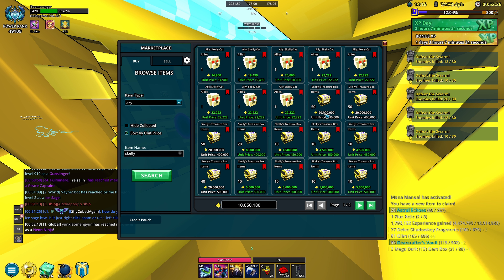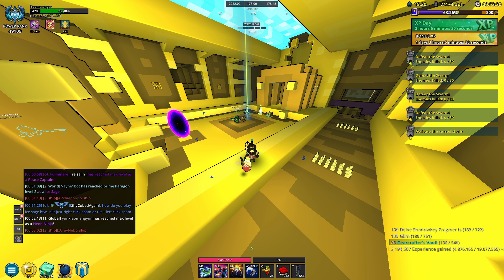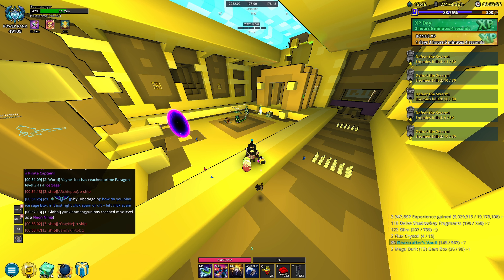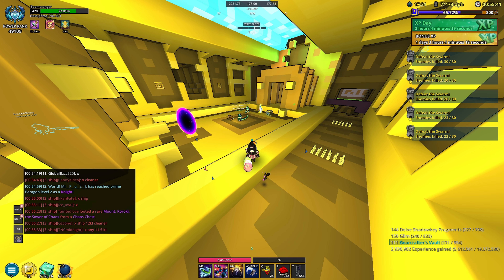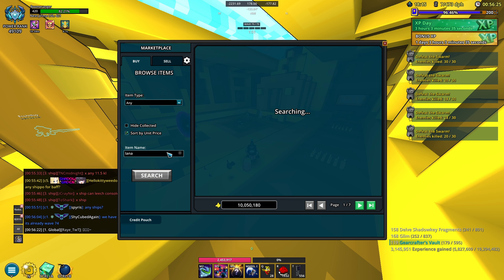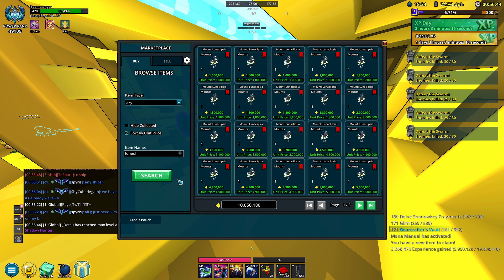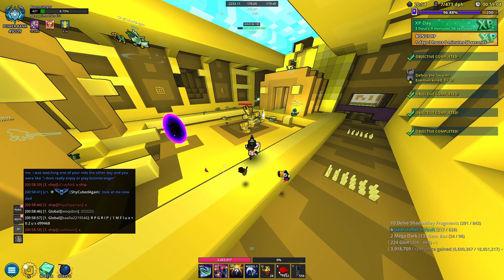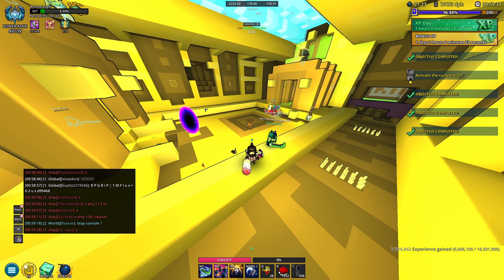PC Trove Duping Situation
This isn't as extreme from what happened on console but this is still pretty bad. The devs are going to step in during the weekday so we'll see if anyone gets banned or if they can even fix any of this